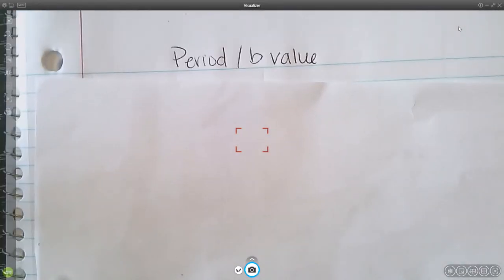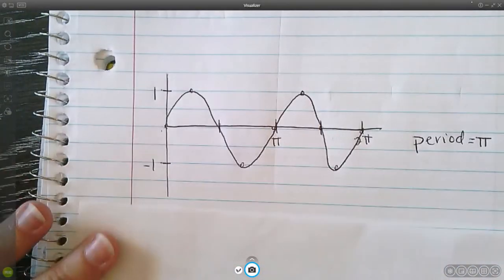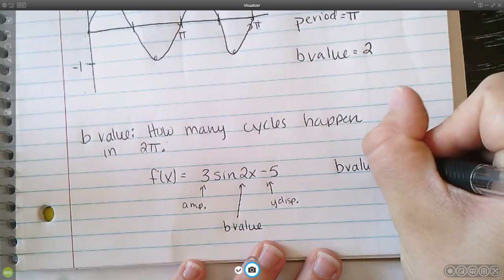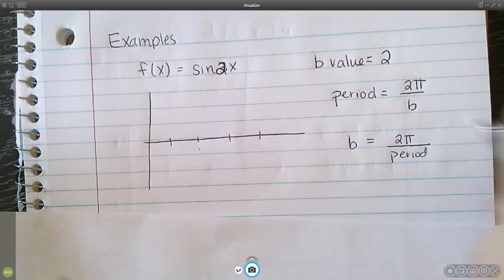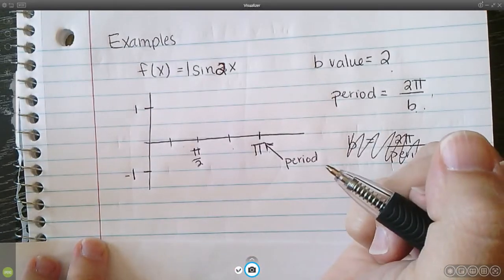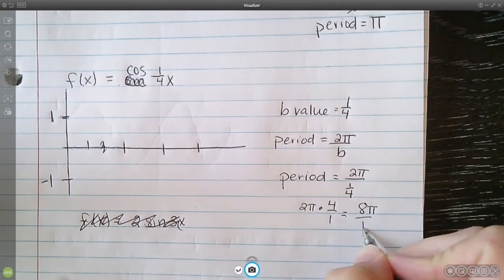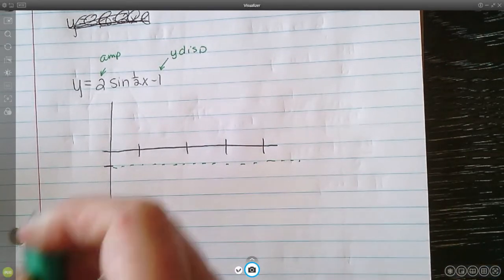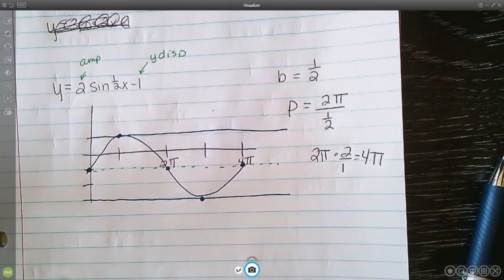b-value of Trig Graphs